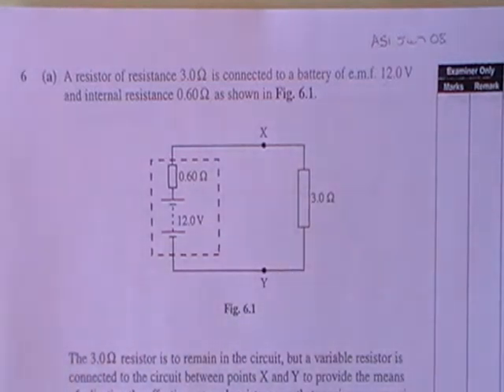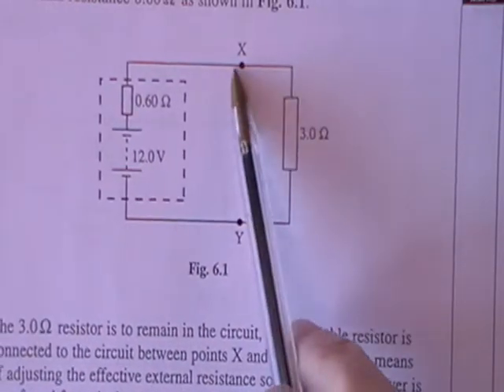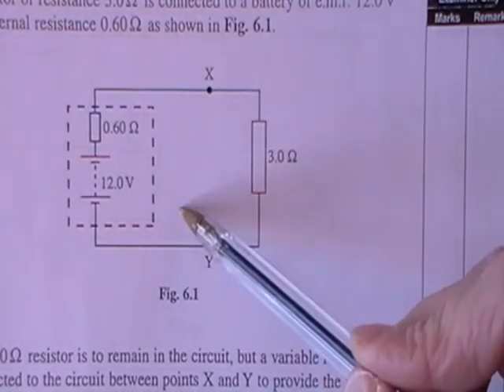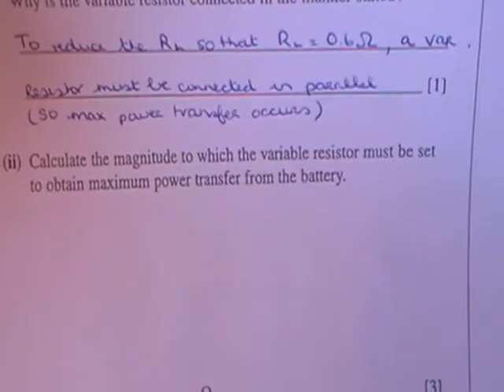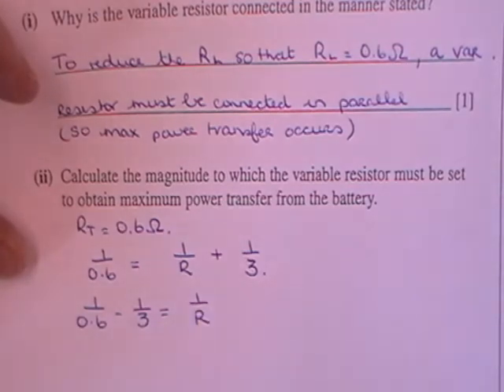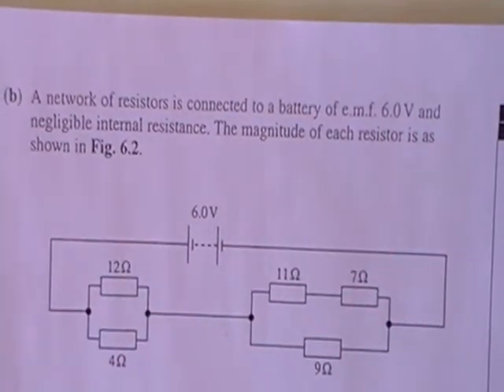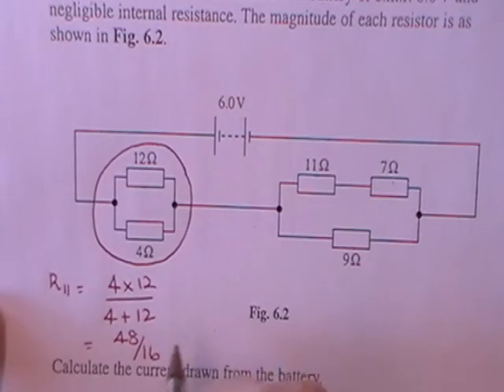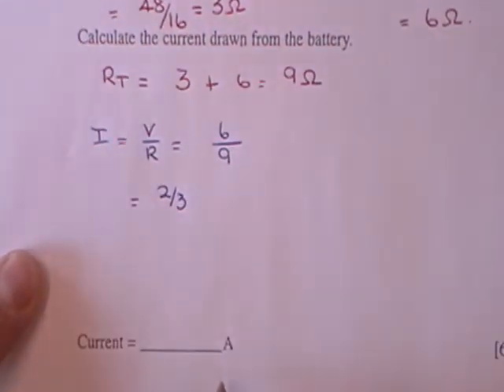AS1EMF Qu6 Jun 08